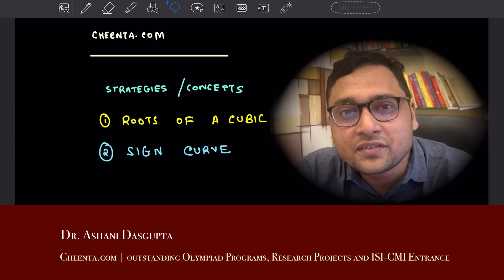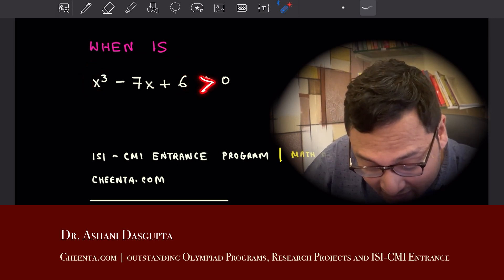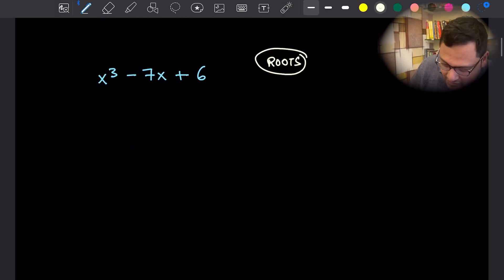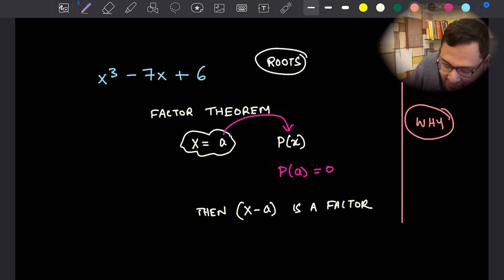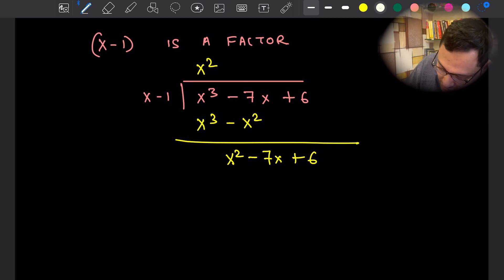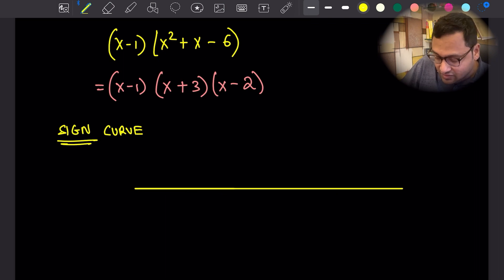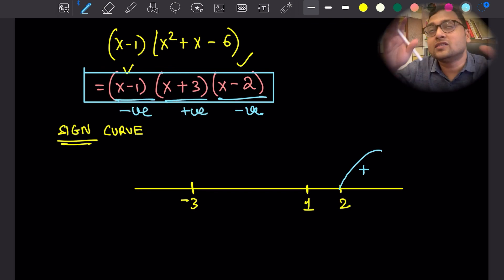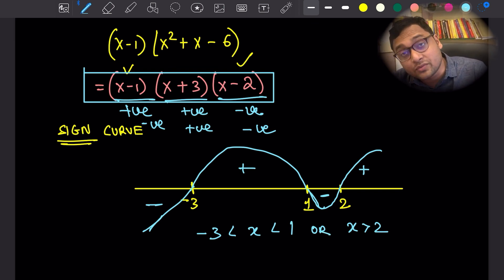Algebra Challenge from ISI BStat BMath Entrance | ISI 2023 Objective 1 | Math Olympiad Algebra